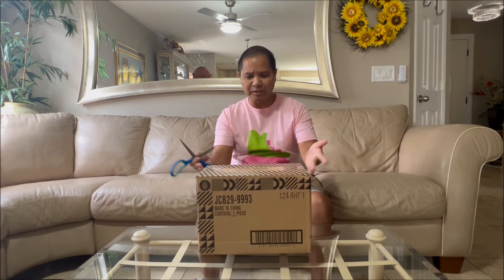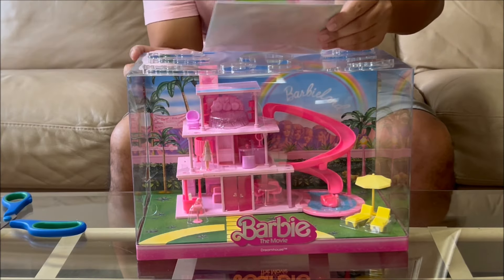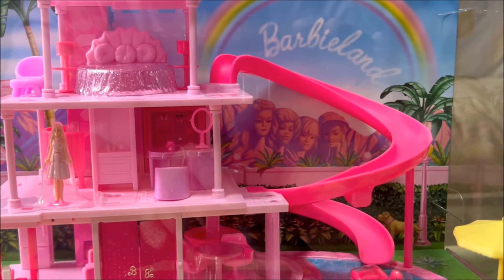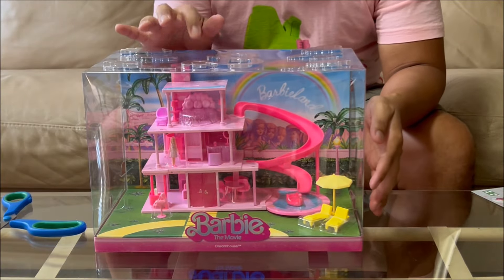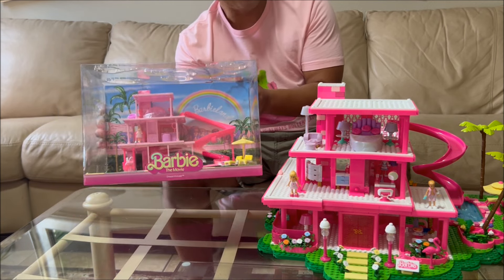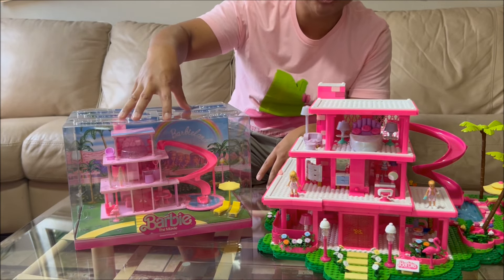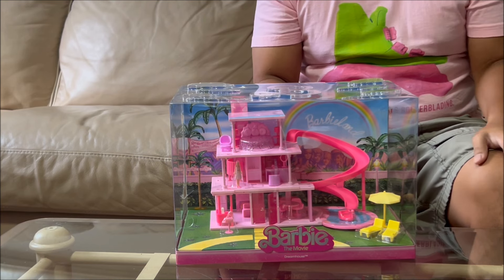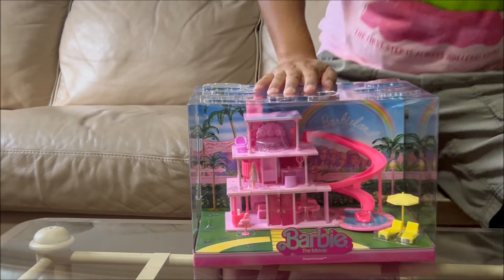Barbie The Movie Mini Dream House Playset: MY REVIEW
I got my hands on the Barbie Movie Mini-Dreamhouse.